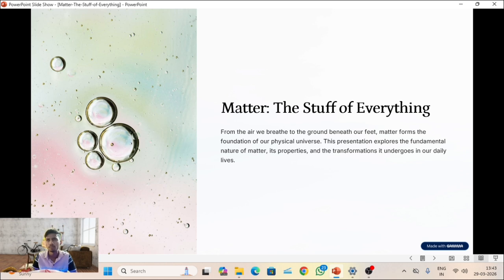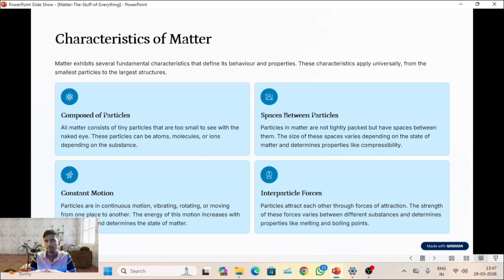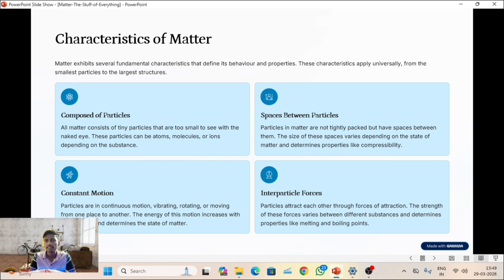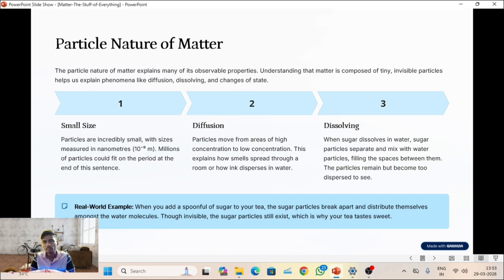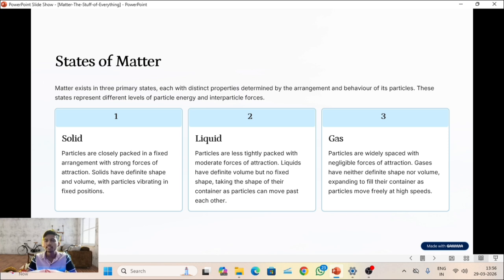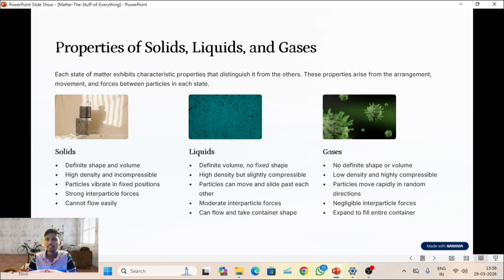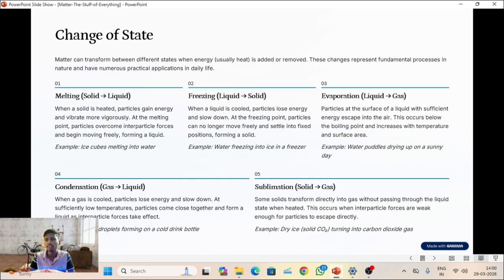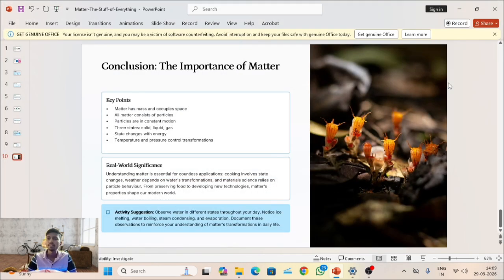Matter | class - 9